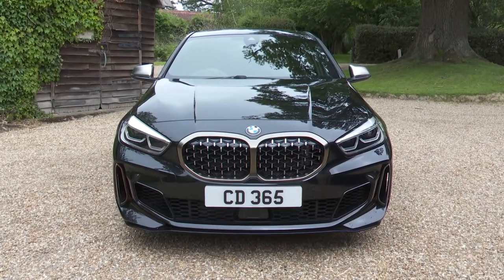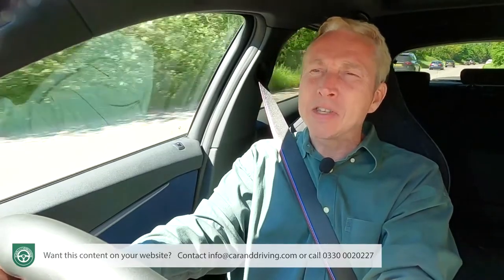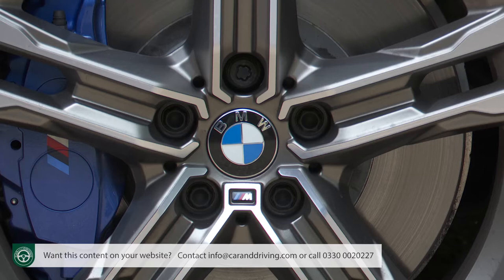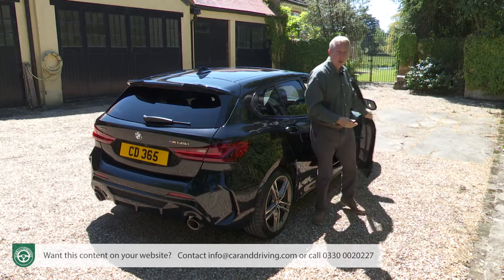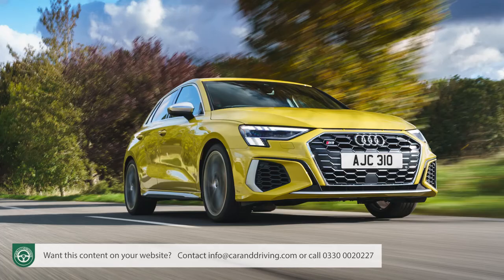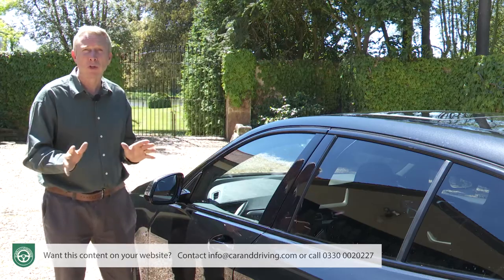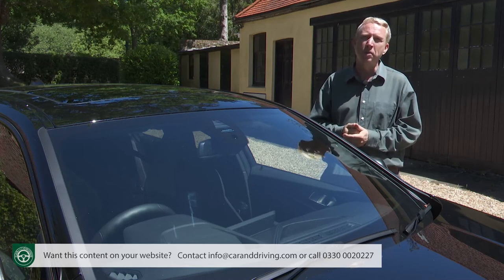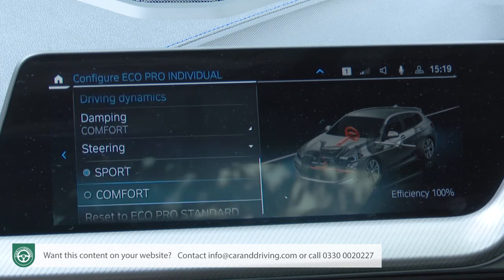BMW M135i xDrive 2021 - UNPRECIDENTED??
BMW M135i xDrive 2021

Steve Dineen gives us an in-depth BMW M135i xDrive 2021 review. If you want to watch more reviews on vehicles like this BMW M135i xDrive 2021, make sure to SUBSCRIBE to our channel and comment what YOU want us to review next.

 New models primarily appeal to those who bought the previous version of the same car - but this one's different. In its previous generation guise, the BMW M135i (later the M140i) was a rather unique hot hatch confection, rear driven with a howling straight six engine - a car for the hot hatch cognoscenti. The sort of model a race track instructor would use as his day-to-day drive.
The problem for BMW is that there aren't a lot of those kinds of people. So the M135i has changed - into this, a four cylinder family five-door that's primarily front-driven, with occasional four wheel traction. It's a BMW of the 'M Performance' variety, rather than being a full M car. But it is, the Munich maker insists, despite the change of hot hatch emphasis, a proper sporting BMW. Is it? Let's find out.